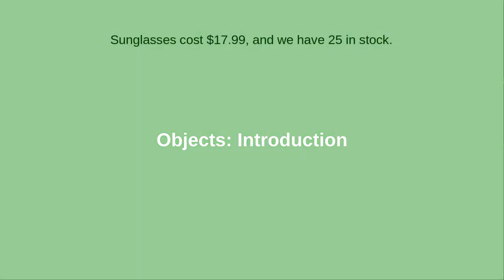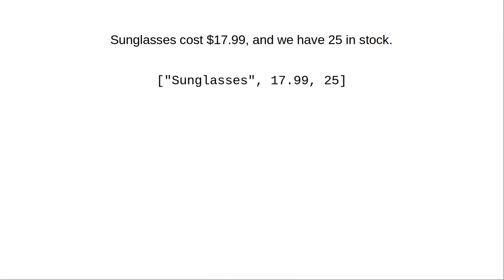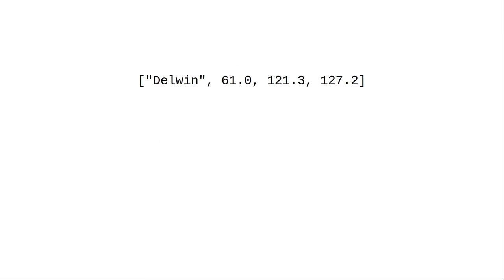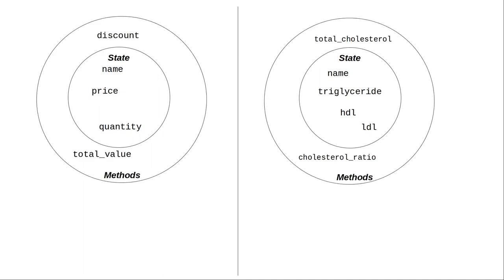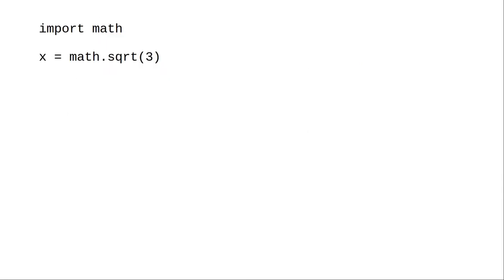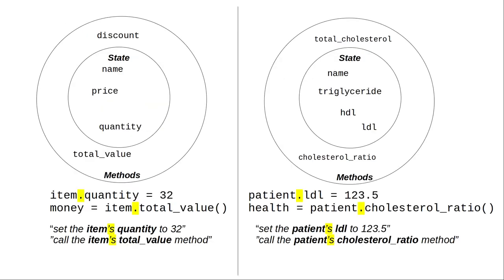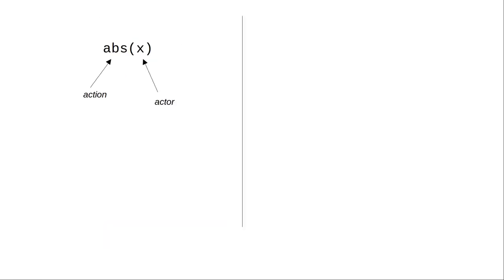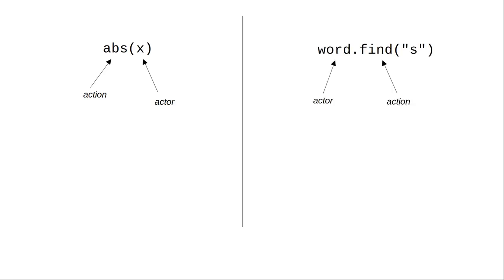Chapter 13: Introduction to Objects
Objects let you collect related data and the functions that work on the data together.